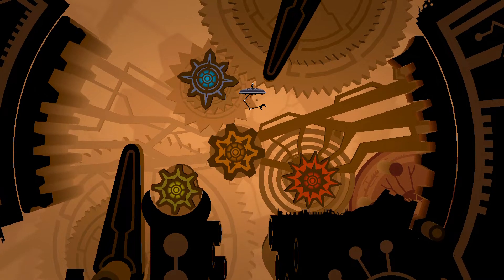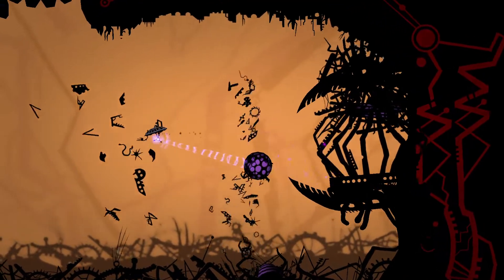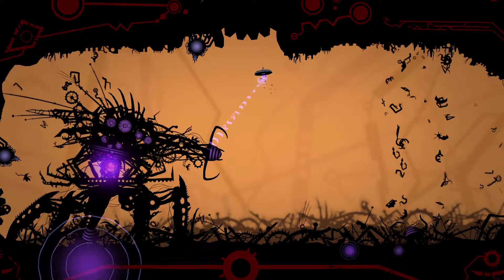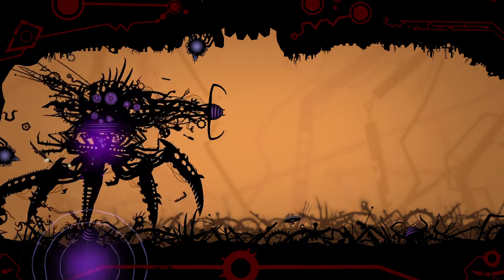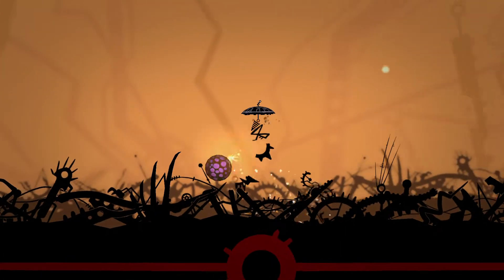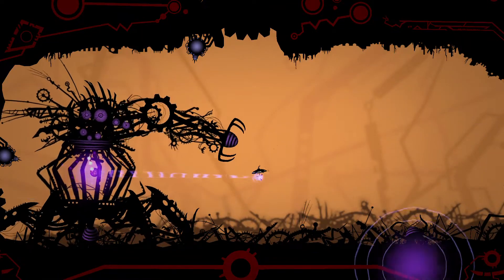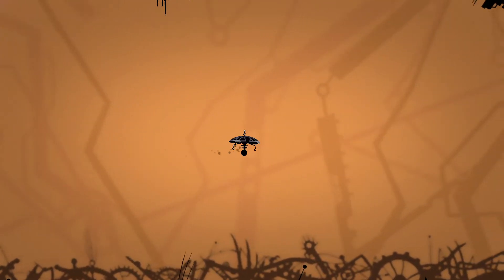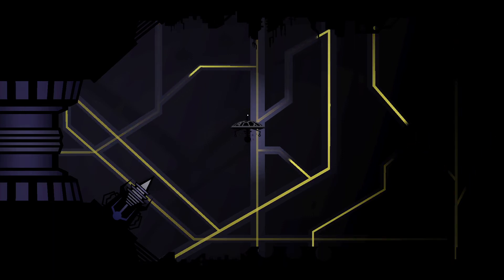Insanely Twisted Shadow Planet - Ep.11